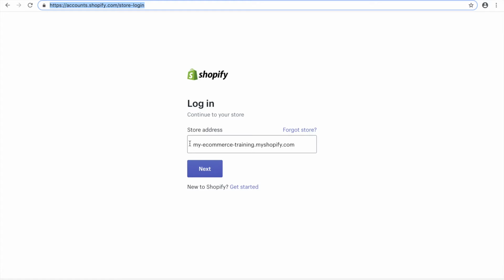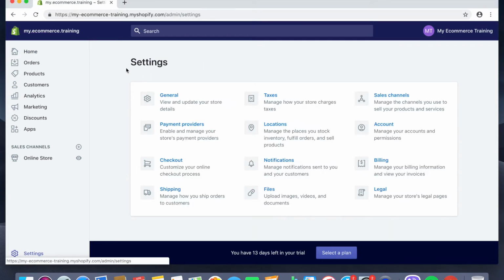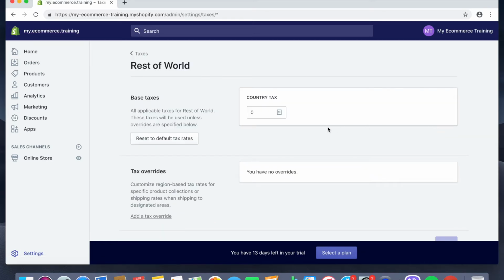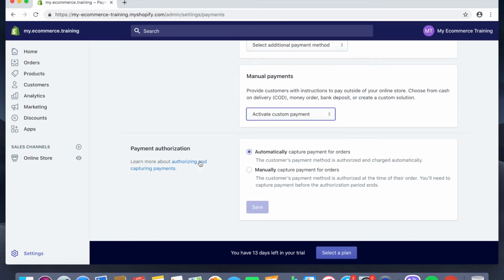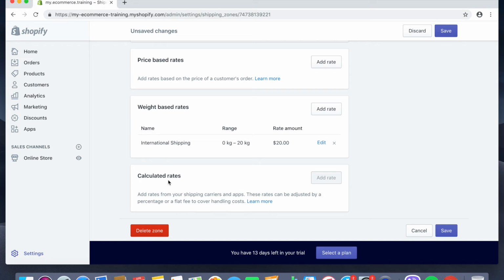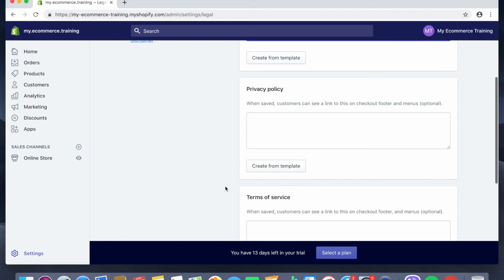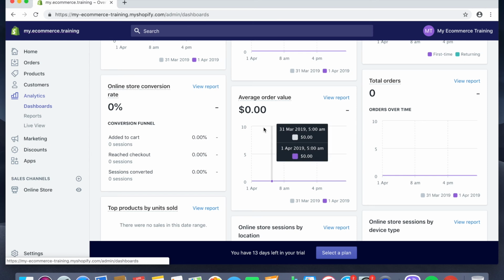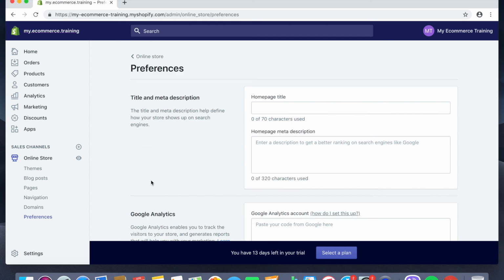What Are Shopify Features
Road To Millions In ECommerce - Shopify Features

This is my second video in the series of Road To Millions In ECommerce.